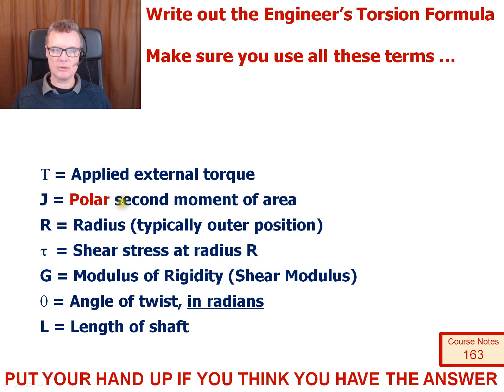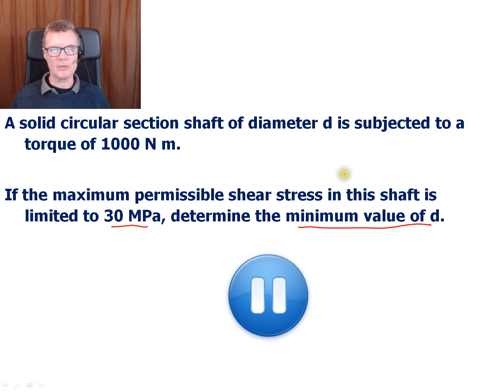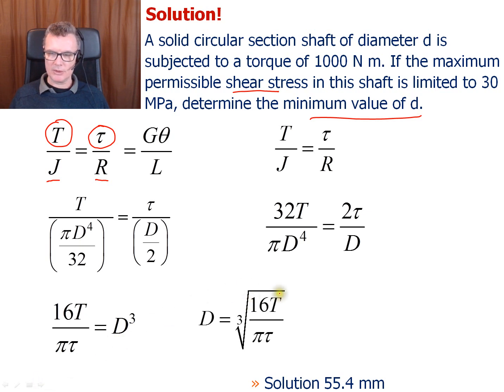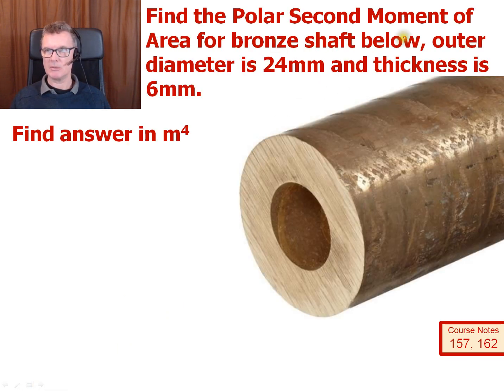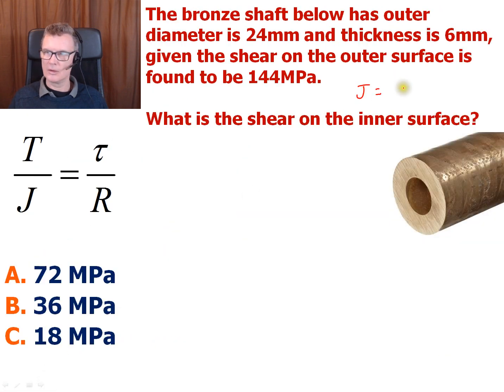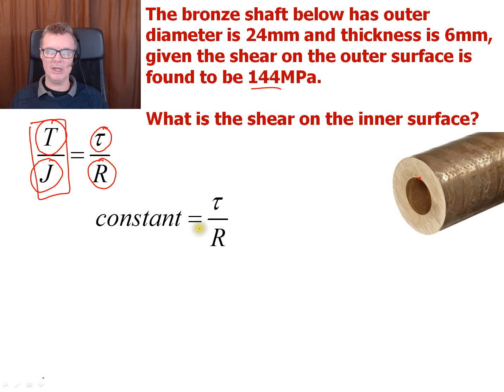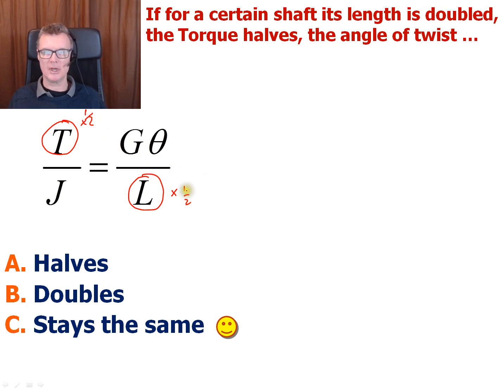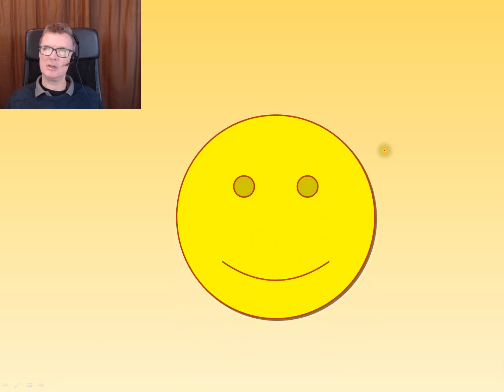Lectorial 9 - Q3 - Eight Little Torsion Questions